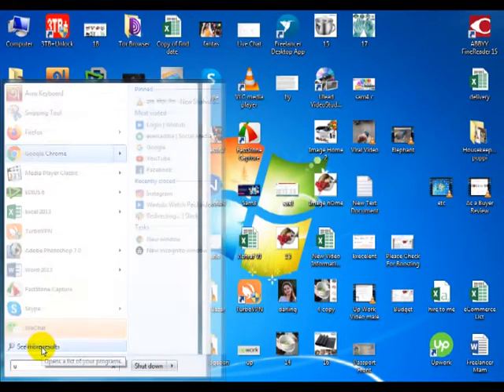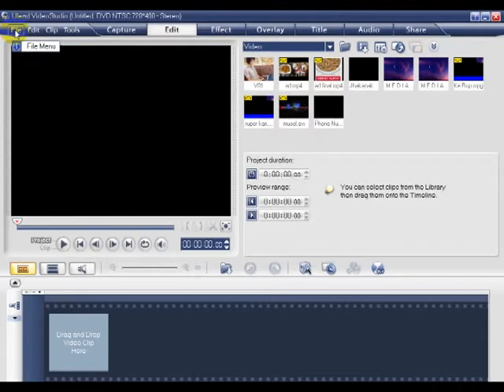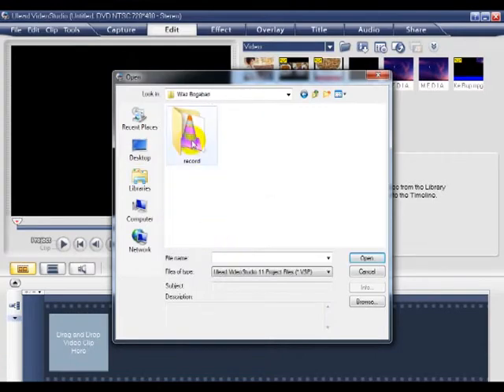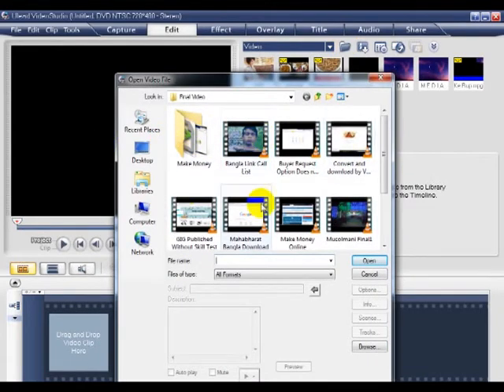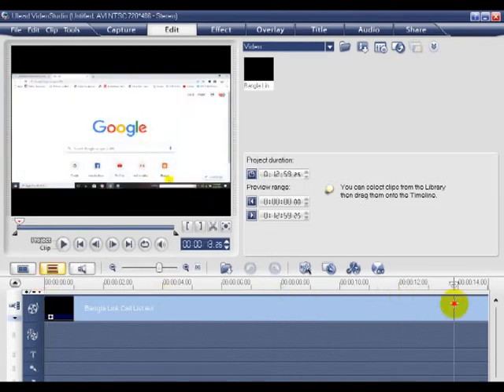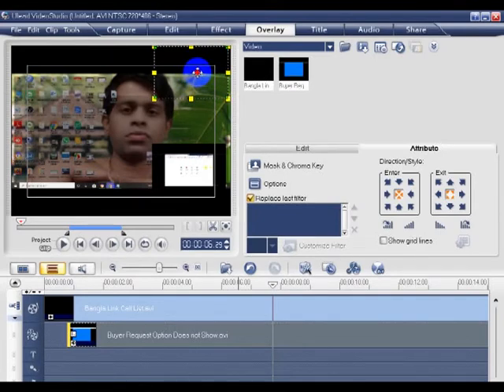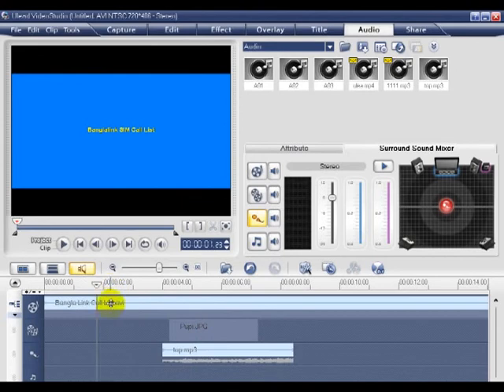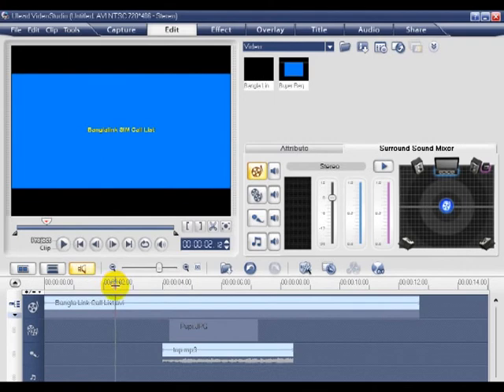Video Editing Tutorial Very Easy Way(Bangla ) Ulead Video Studio Part- 1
Video Editing Tutorial Bangla Easy Easy Way -Ulead Video Studio Part 1.
I want to learn video editing, how should I start? Which application is best for beginners? Where can I find the best tutorials?